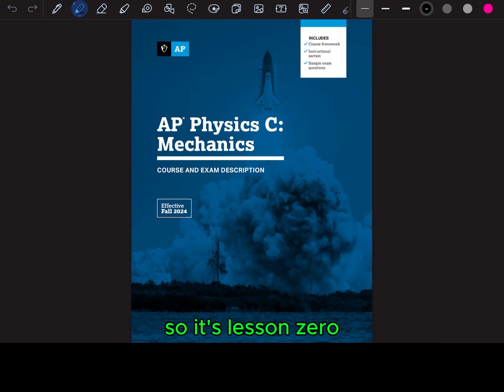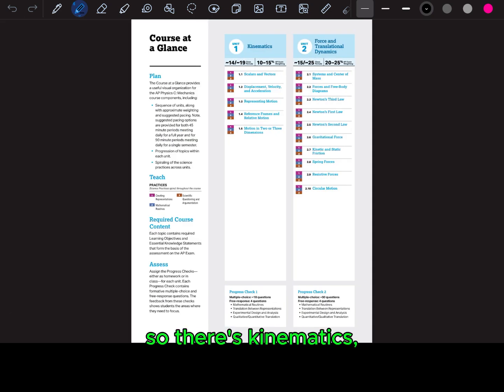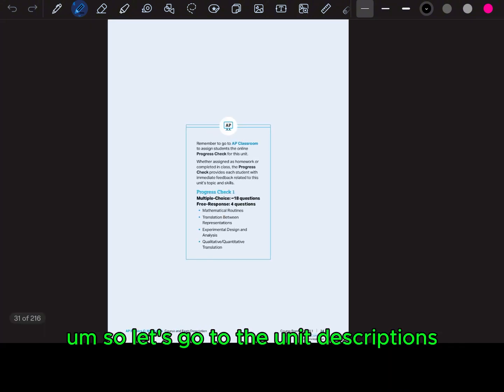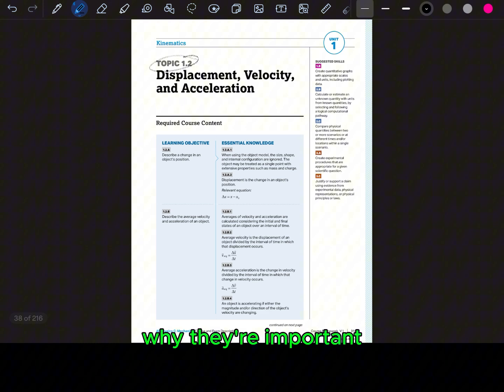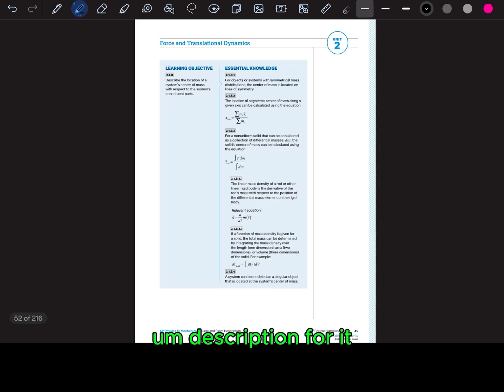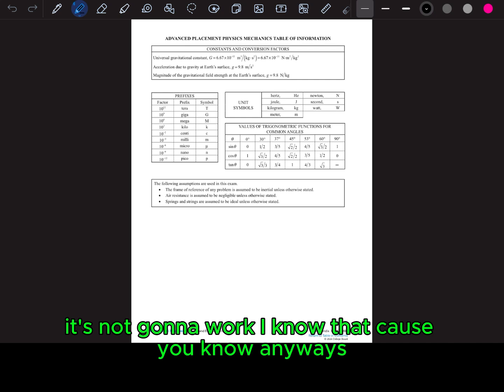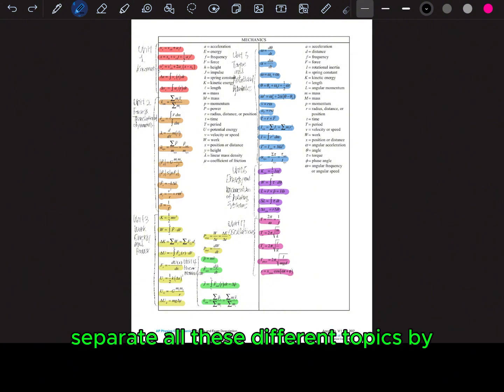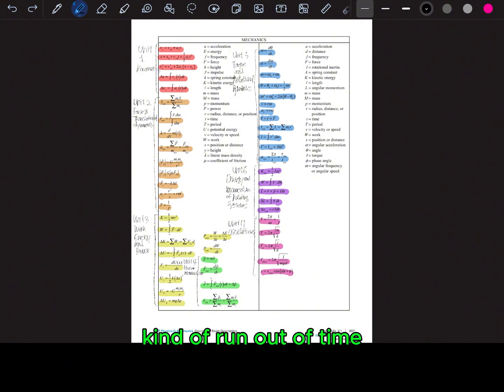Unit 0 of AP Physics C Mech Review with ADHD: HOW TO STUDY FOR THIS EXAM WITH ADHD !!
Hi! This is a brief guide to studying for the AP Physics C Mech exam as someone who has ADHD. My biggest suggestion for this is to study the exam description, as it is basically an ultracondensed textbook(which is the only form of textbook for me lol)

All in all, I really think this is not as hard as you think it is since you technically don't need to remember stuff(unless you really want to??)